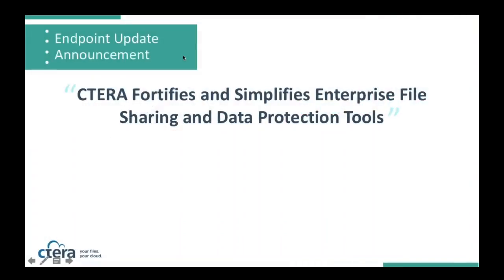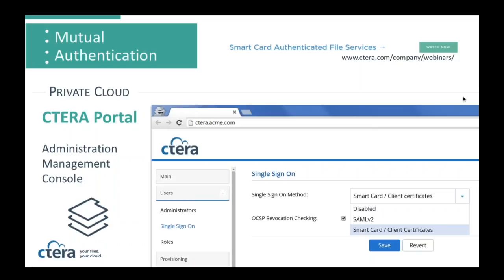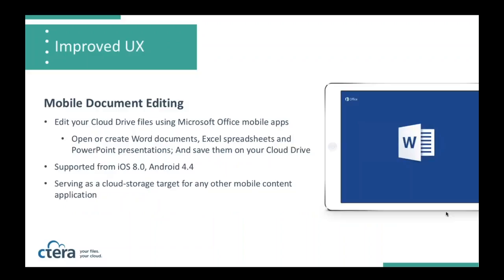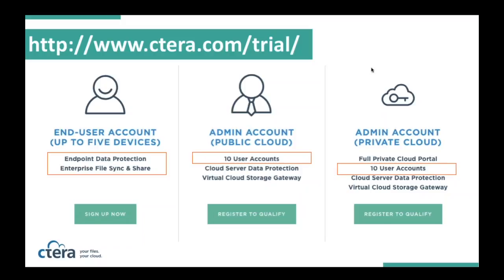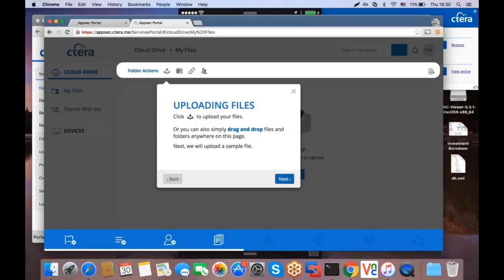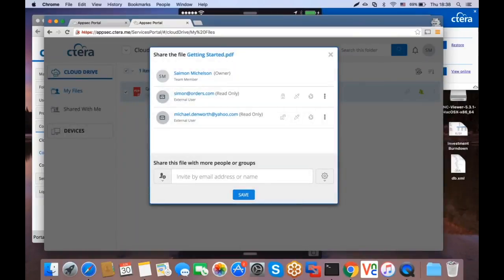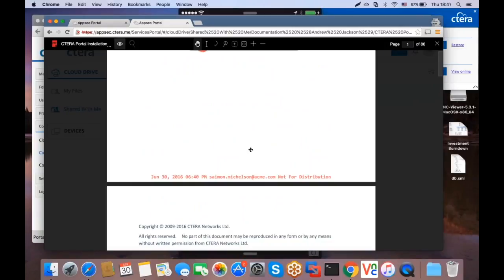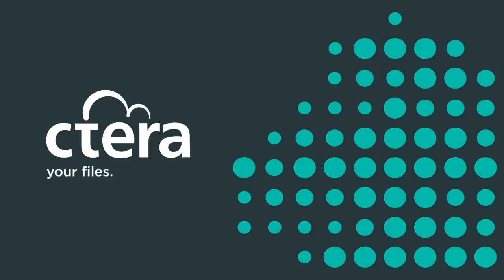The CTERA Endpoint Experience